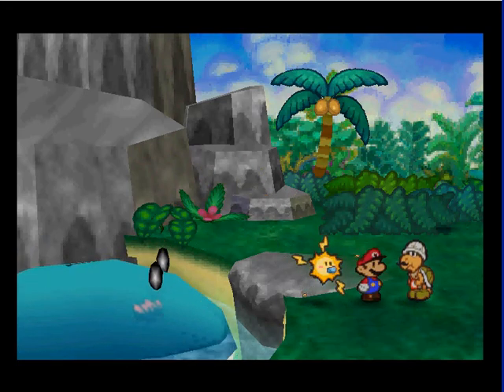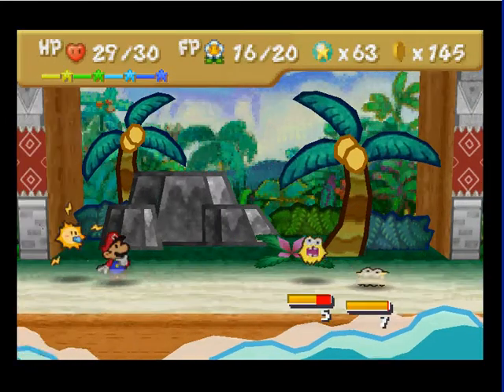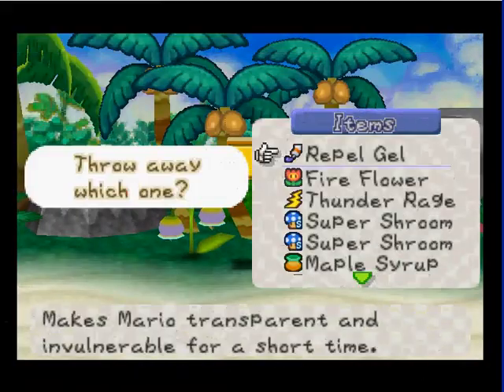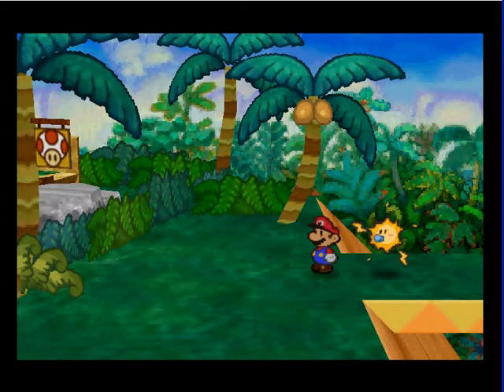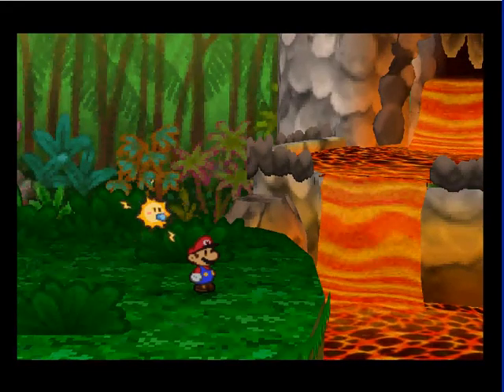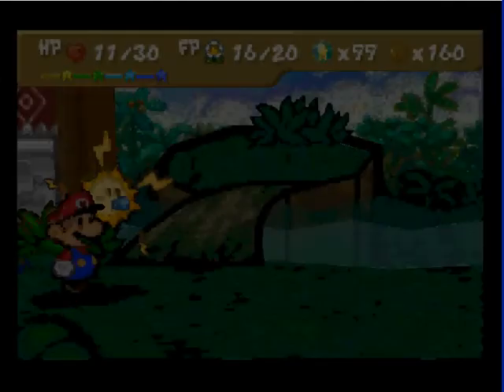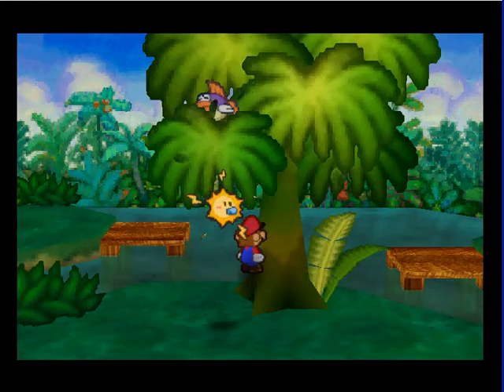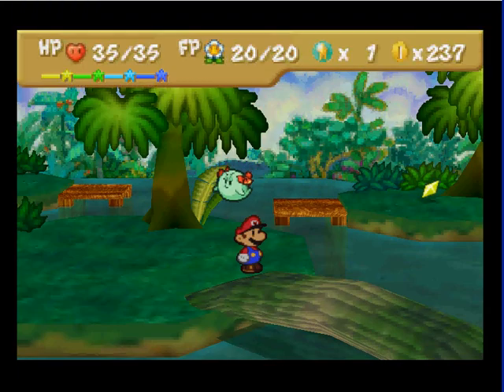Paper Mario Chapter 5 -(0004)-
Welcome to lavalava island.